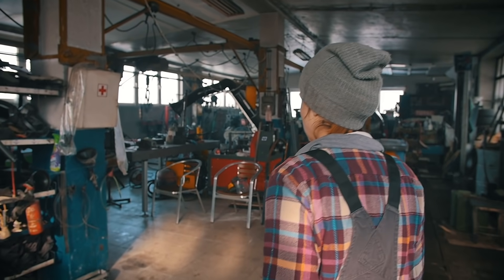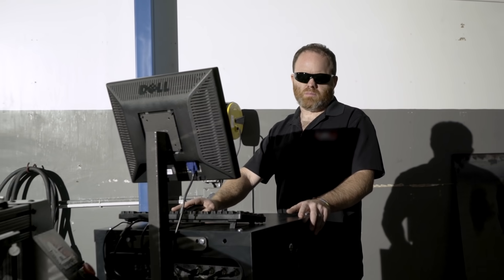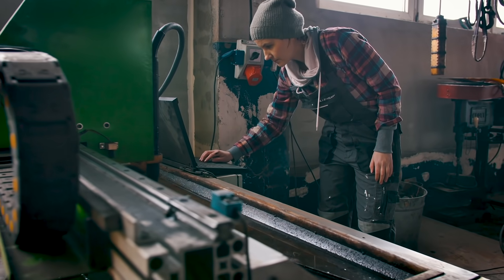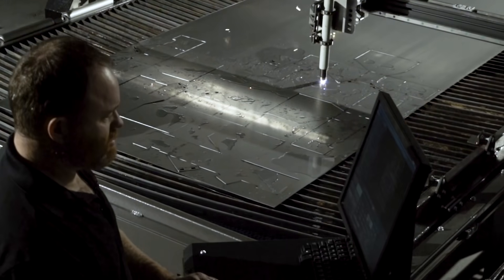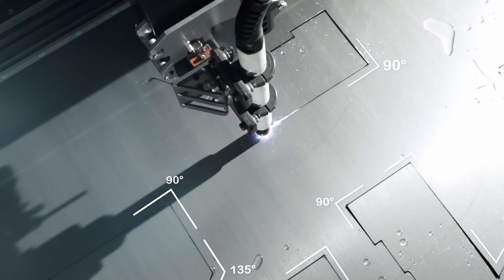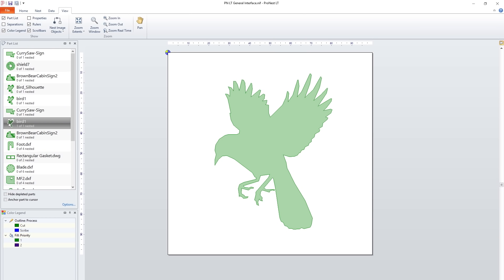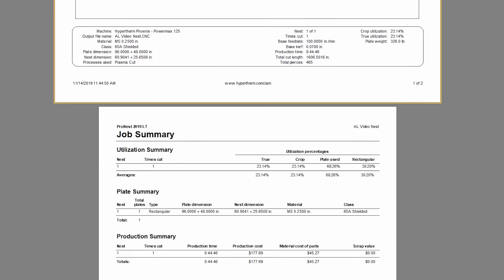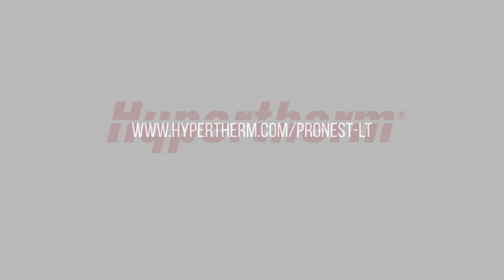ProNest LT Overview – CAD/CAM nesting software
ProNest® LT (formerly known as TurboNest®) is a powerful CAD/CAM part nesting software designed for light industrial, mechanized cutting in production environments. It provides a single software solution for all your conventional plasma and oxyfuel cutting machines.